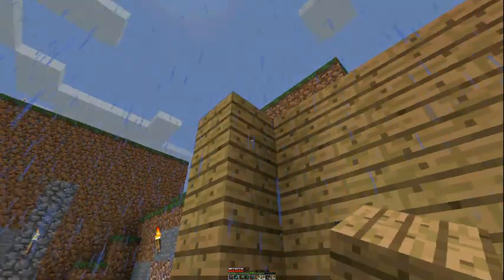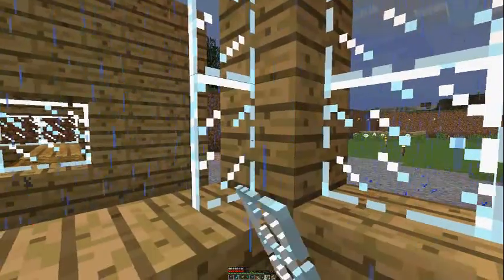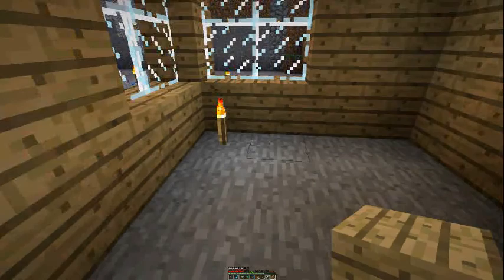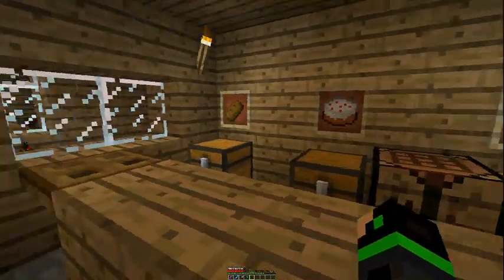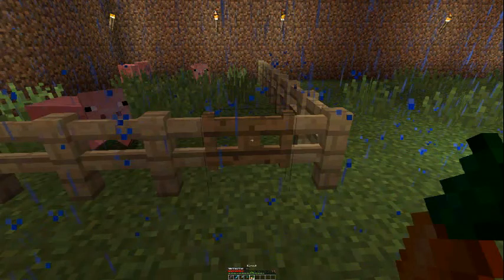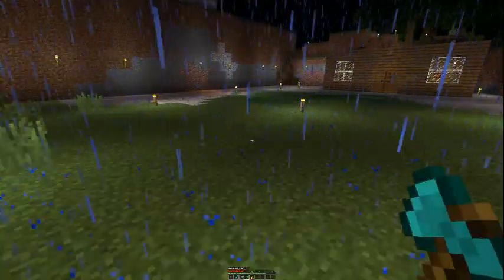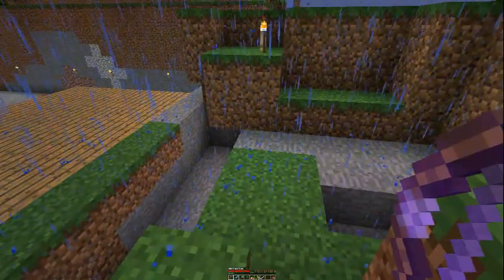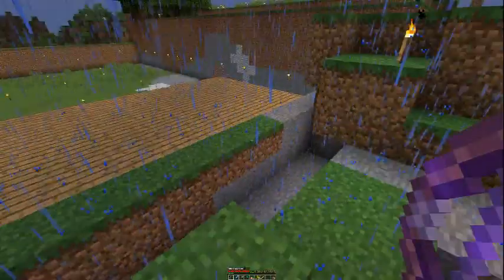Let's Play - Minecraft - 014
Building the butcher's shop!